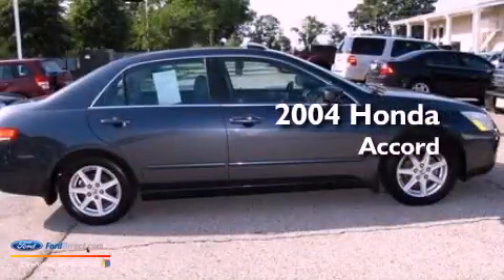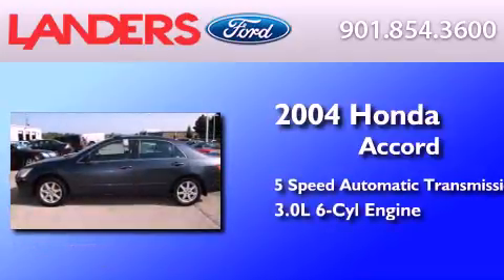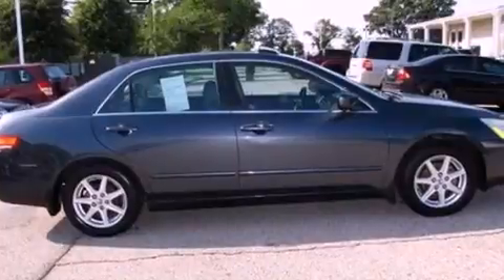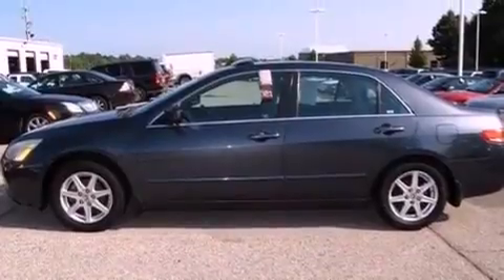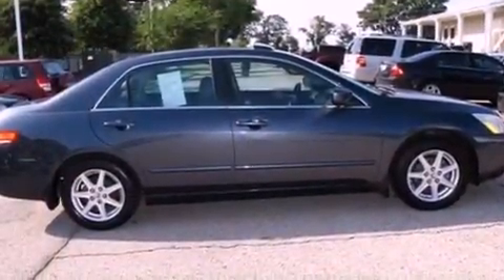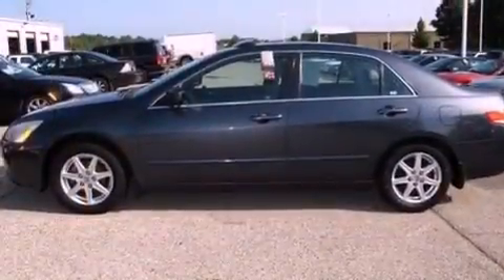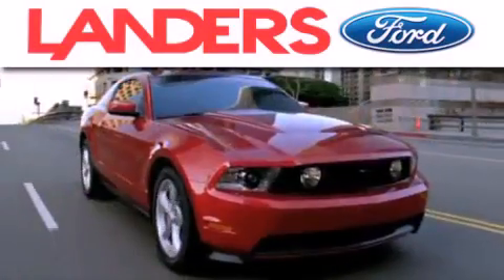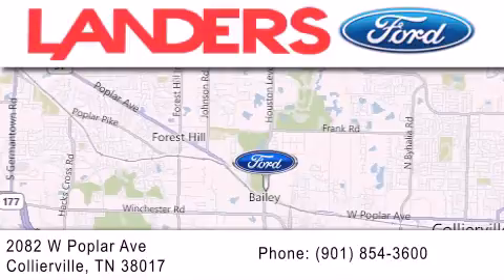Used 2004 HONDA ACCORD Collierville TN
Year : 2004
 Make : HONDA
 Model : ACCORD
 Engine : 3.0L V6 24V MPFI SOHC
 Trans . : 5-SPEED AUTOMATIC
 Exterior : GRAY
 Miles : 122,480

 Stock : 13T0037CC